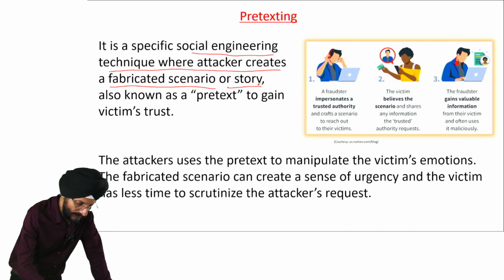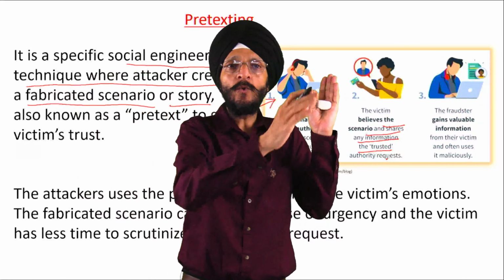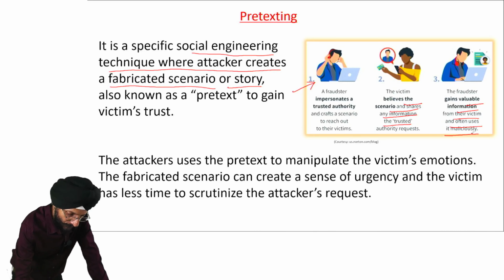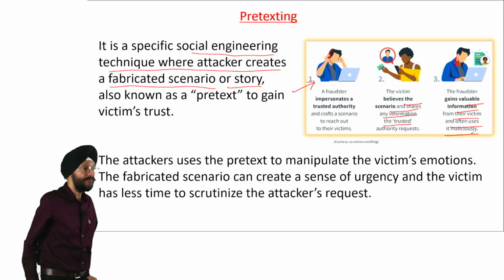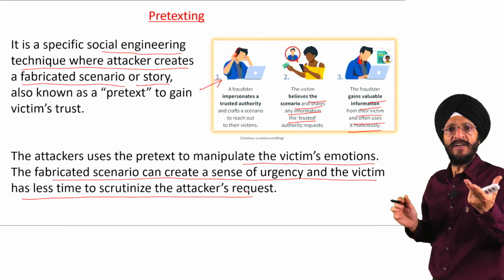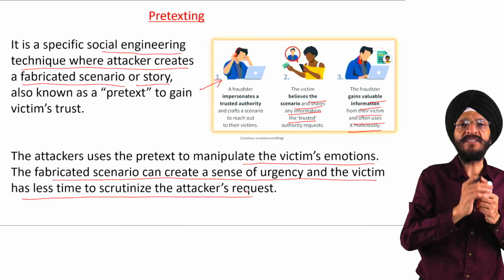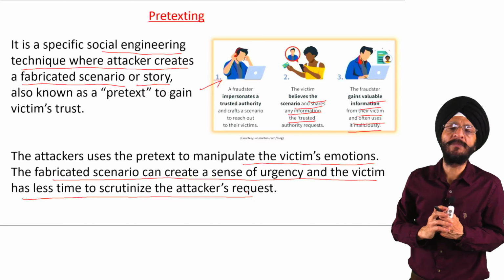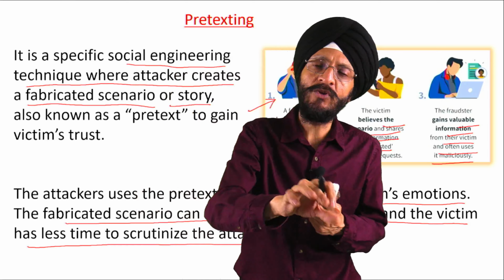Pretexting: A Threat to Website Security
What is the meaning of Pretexting?